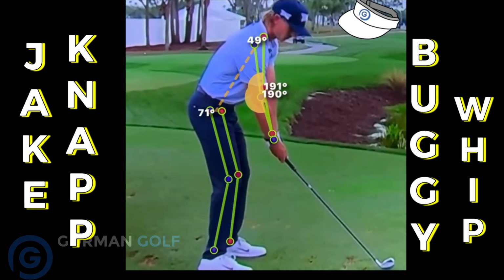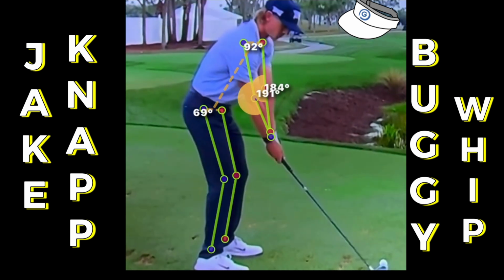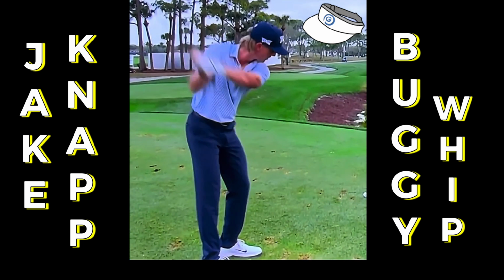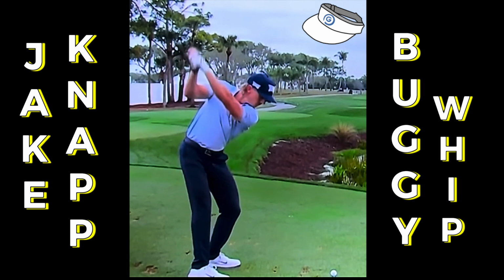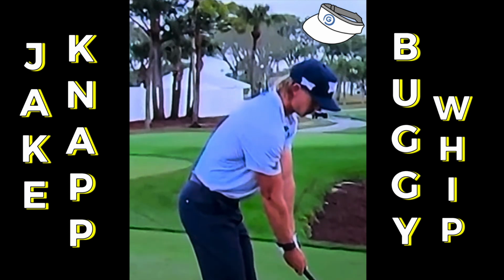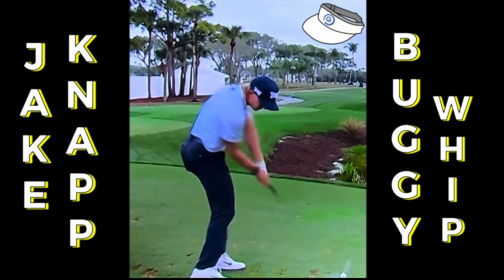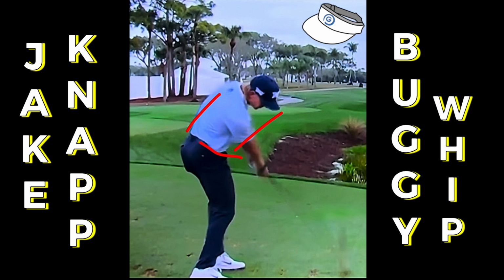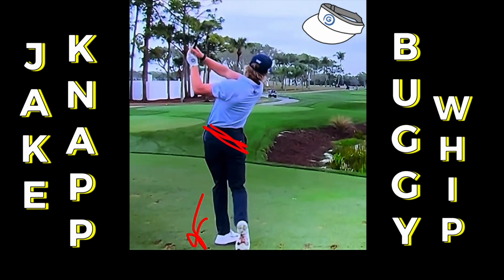JAKE KNAPP SCAPULA POWER MOVE! Free the right arm up load the club! Pure golf swing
Masters of the game

Learn Morad - Stack & Tilt
The Hogan Move
Step by Step How To Videos